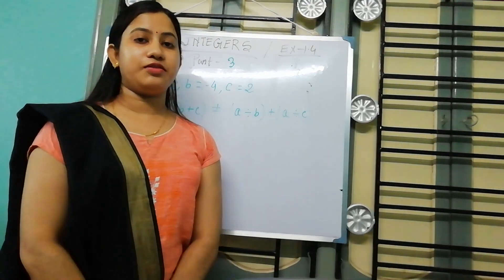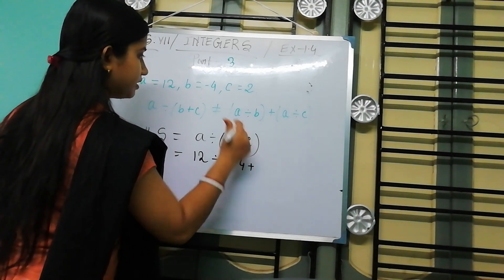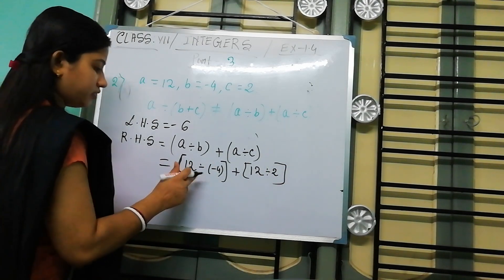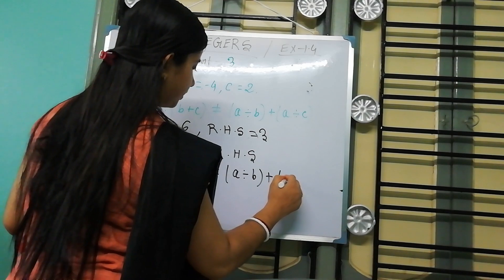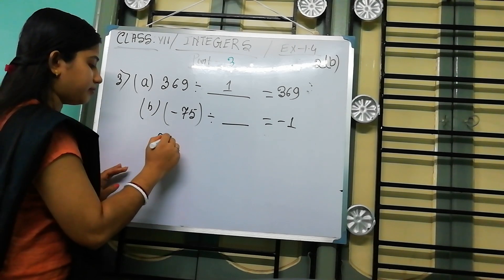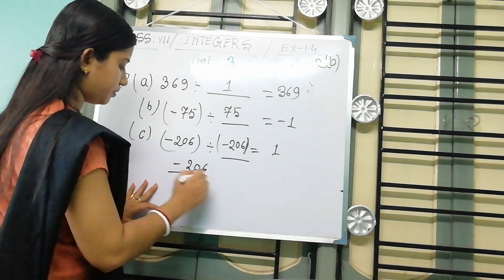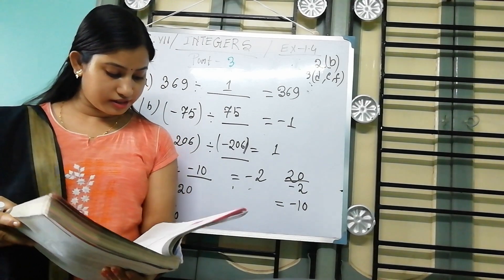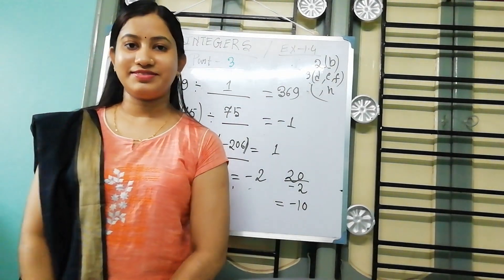Class VII Mathematics Topic : Integers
Teacher : PAPITA DAS